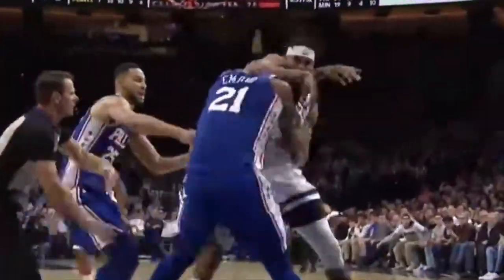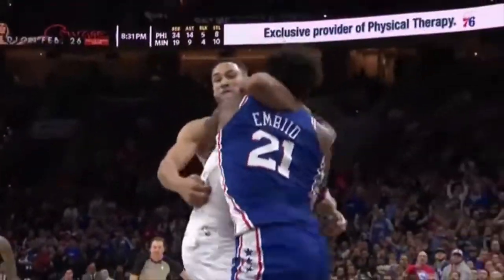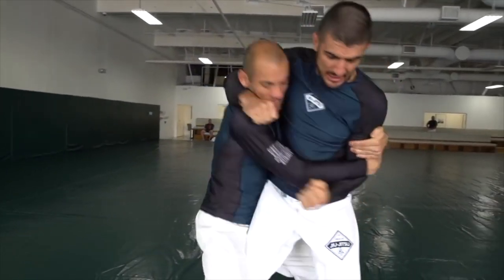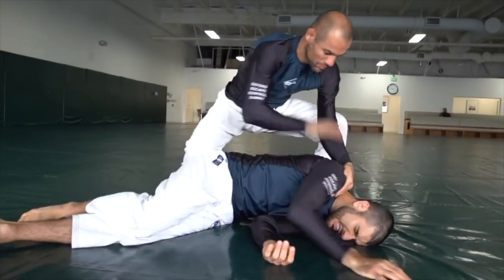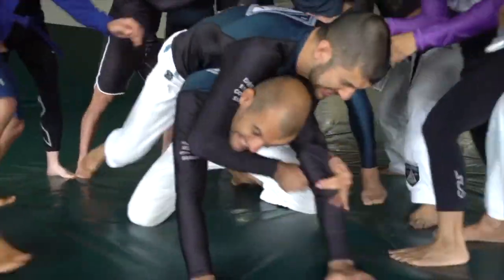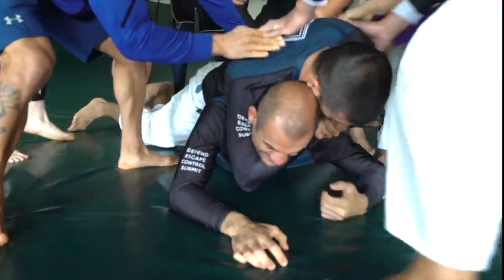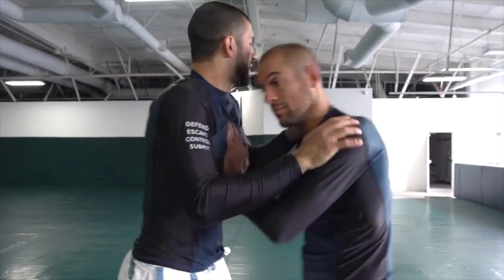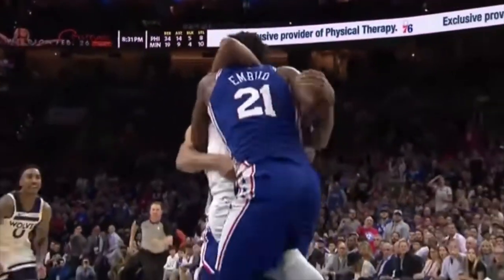NBA On-Court Rear Naked Choke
Watch a headlock and rear naked choke used when a fight breaks out on-court during an NBA game. Rener and Ryron Gracie also show several ways to escape an attacker grabbing your head in a headlock or RNC.

If you're in the Baltimore, MD area, signup for 10 days of FREE Gracie-Jiu-Jitsu at Kanjizai Academy: